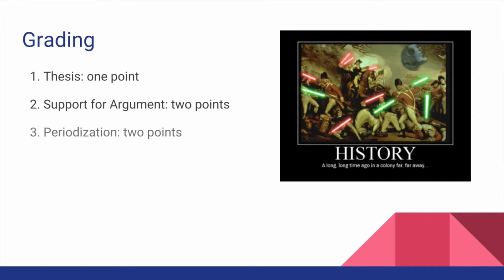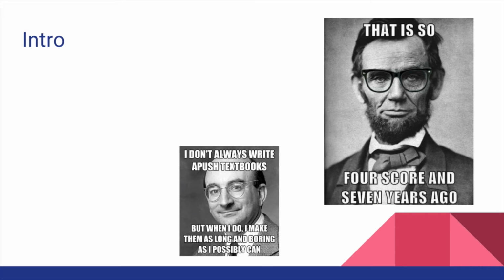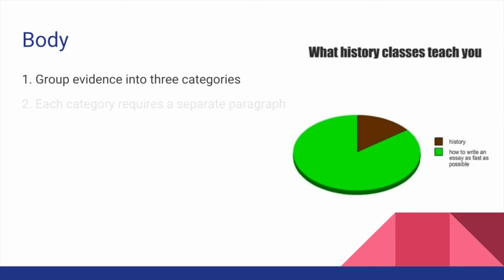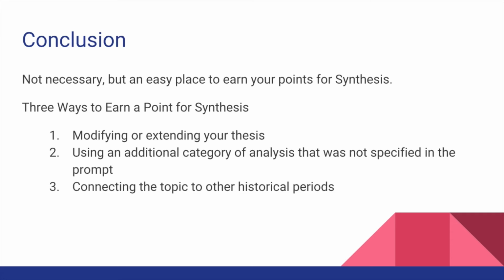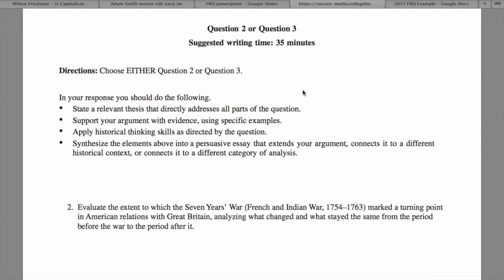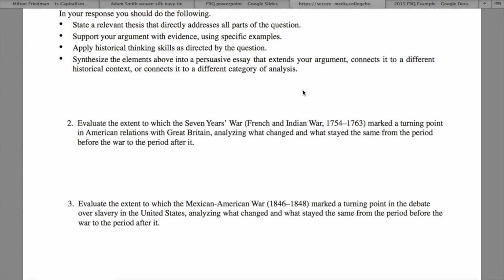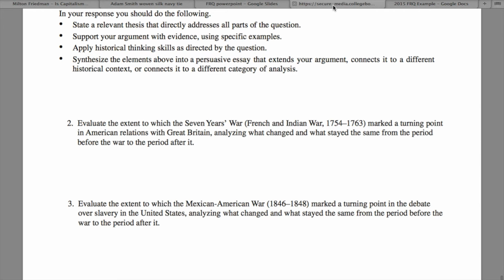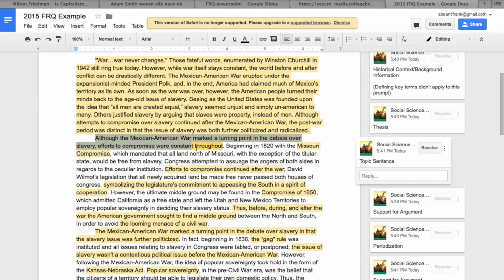How to Destroy the Free Response Question (FRQ)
Abe and Frank explain the most comprehensive and simple strategy for writing the FRQ (Free Response Question) on the social science AP tests. Drawing from their years of experience and the official rubric, this video will lift your analytical writing skills to the next level.